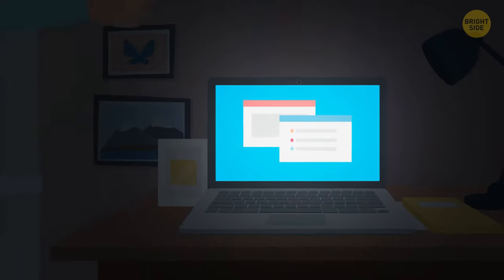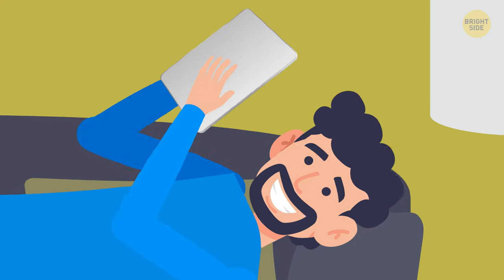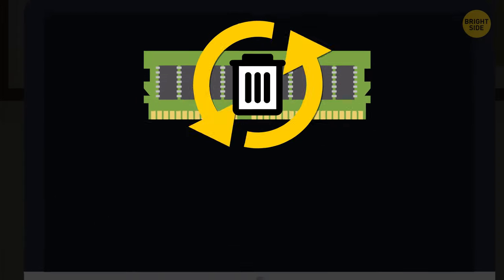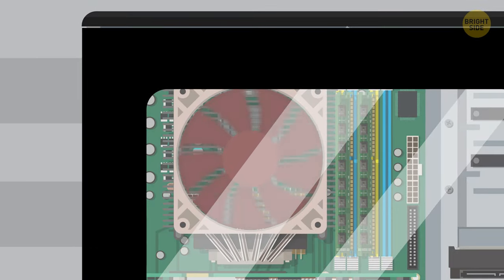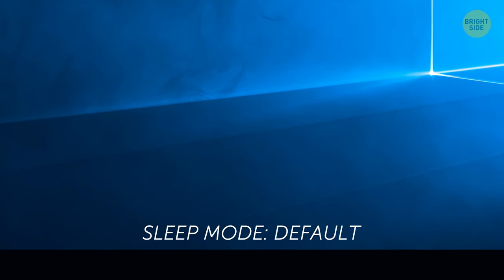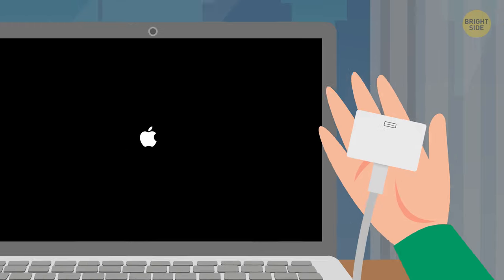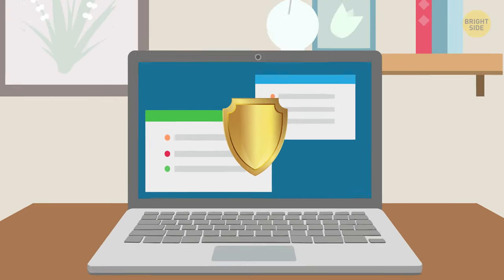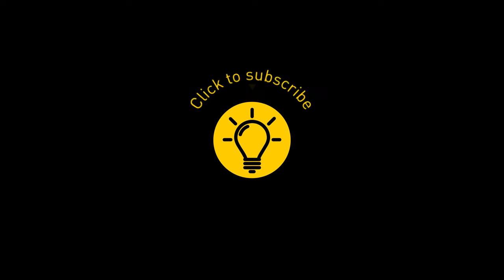Turn Off Your Computer Every Night, Here's Why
You probably heard that turning off your computer for the night can be harmful to it. But you must’ve also heard the conflicting point of view: that you actually should turn it off when not using it for long. So what’s the right thing to do then?

The belief that your desktop should work all the time comes from the dawn of the computer era — the 1980s. Back then, computers were made of different materials, and frequently turning them off and back on could potentially damage them. But what about now?

TIMESTAMPS:
To shut down or not to shut down? 0:42
Sleep mode VS. Hibernation 2:24
Uninterruptible power supply (Highly recommended) 6:12

SUMMARY:
- When you turn on your computer, it triggers a little power surge that creates some stress on the system.
- Modern computers, be it laptops, desktops, or tablets, are specially designed not to be turned completely off.
- Many of the computer parts have moving parts of their own, and they need time to get up to speed.
- When you shut down your device, it first closes all the programs running on it for all users.
- There are several things you can do as well: they are hibernation and sleep mode.
- Both of them allow you to leave your computer on and save your work while reducing energy consumption.
- Sleep mode conserves energy a bit worse than hibernation, but it allows your computer to start up almost immediately.
- Hibernation is a deeper sleep mode that doesn’t use any energy at all, just like when you shut it down, but takes more time to shake off.
- On Windows 10, you can only use sleep mode by default, and to add hibernation you’ll need to open the taskbar and type power options.
- On Mac, you’ll have a different default mode for desktop and portable computers: sleep mode for desktops, and hibernation for laptops.
- On Mac laptops, there’s also an option to enter a standby mode. The device will automatically enter this state after three hours of sleeping if there’s nothing connected to it, including the charger.
- But keeping your data safe while your computer is on is tricky because there can be power surges or outages.
- Make sure to buy a UPS, or uninterruptible power supply, to save you from headache in case of a power outage.
- It’s a device that will provide an emergency power load to your computer if the mains power suddenly isn’t there for some reason.